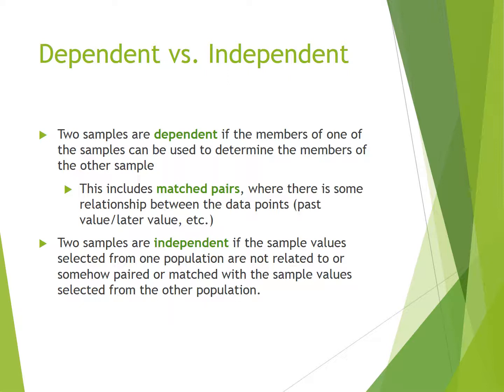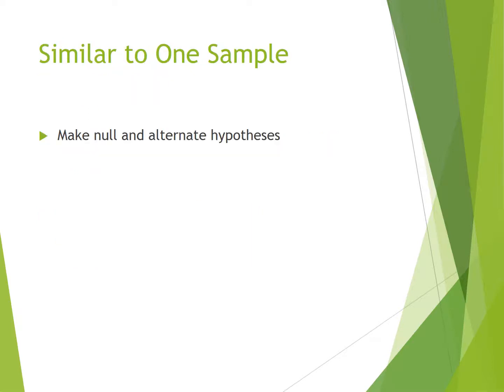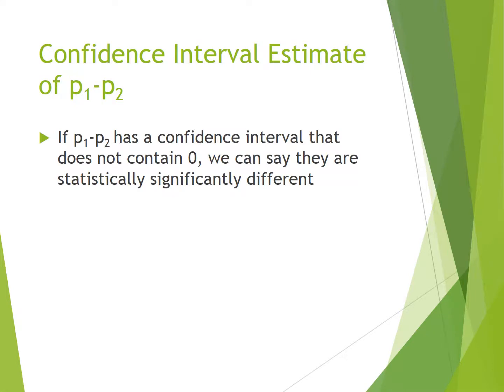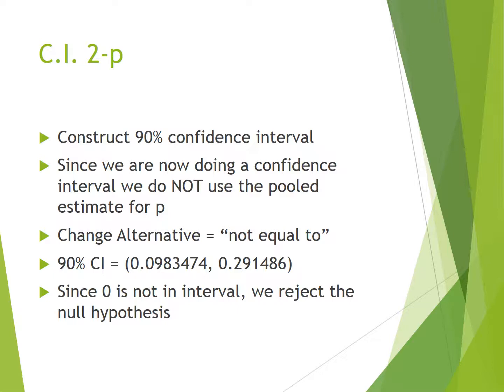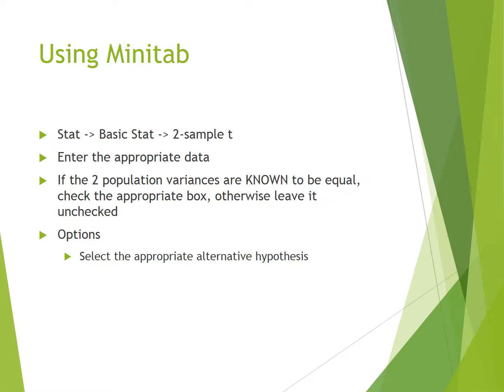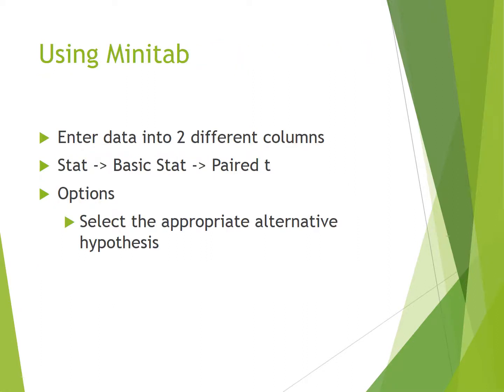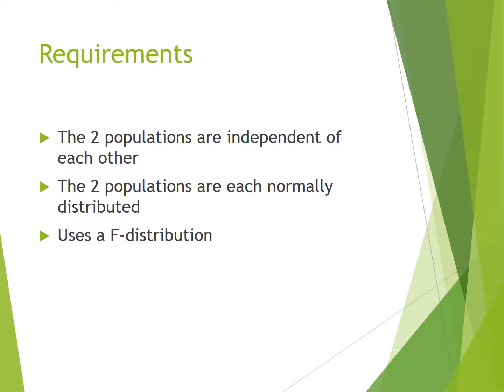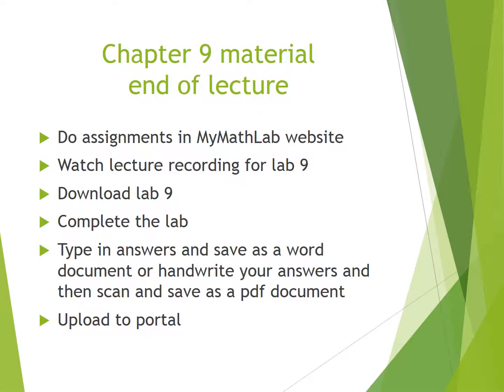triola ch 9 ed2